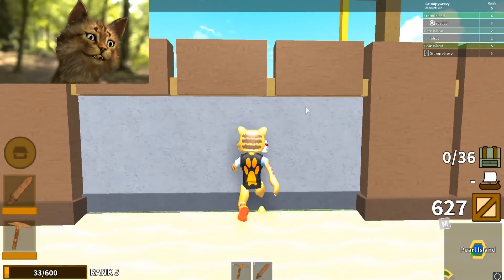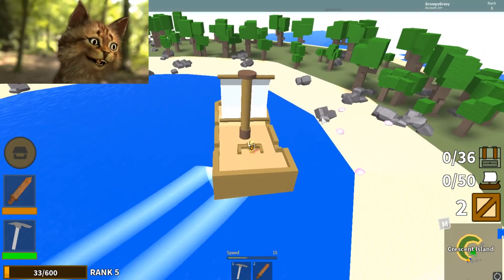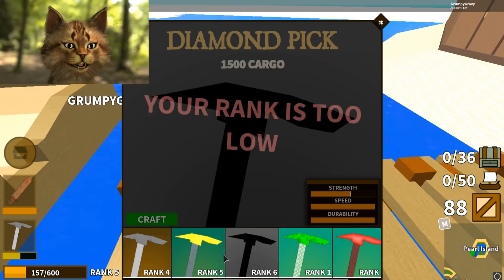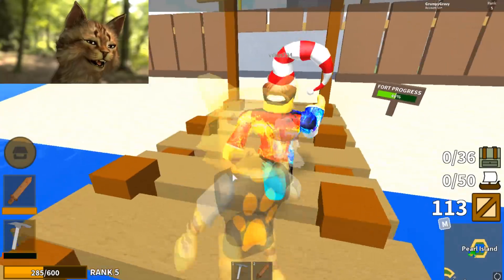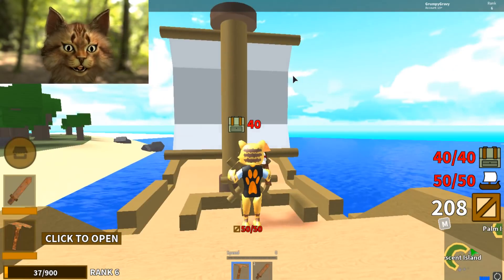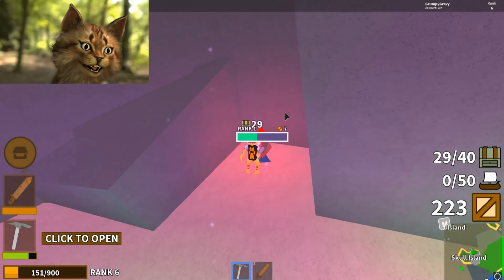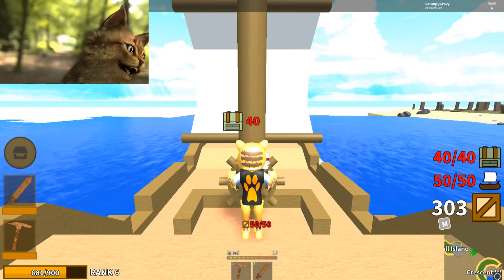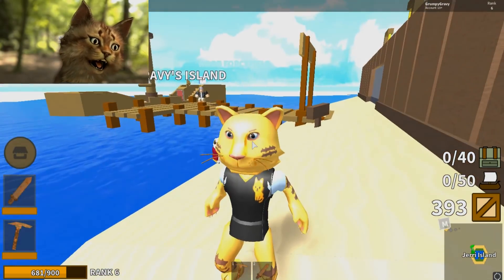MY NEW PIRATE SHIP + SKULL ISLAND IN ROBLOX PIRATE SIMULATOR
Taking my new ship to skull island in roblox pirate simulator

Gravycatman